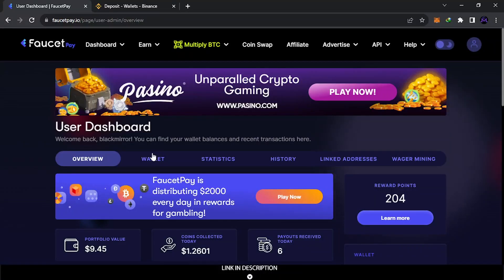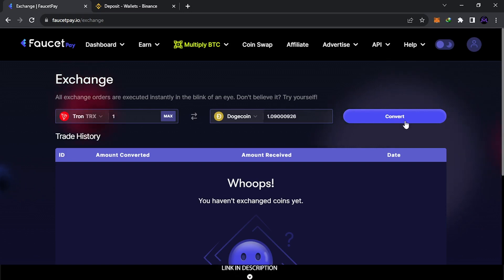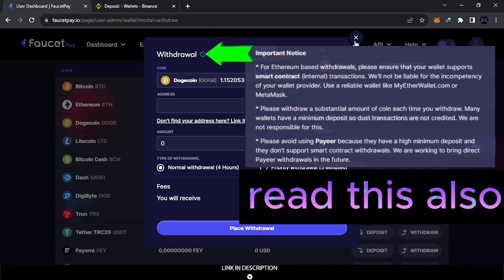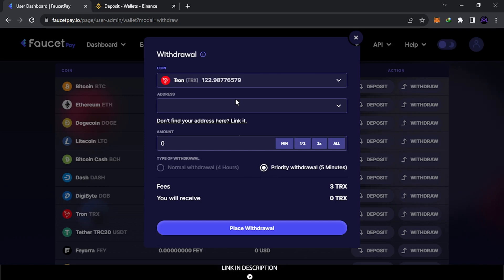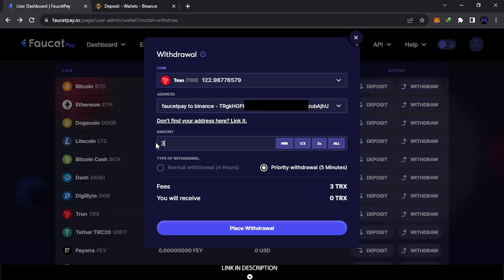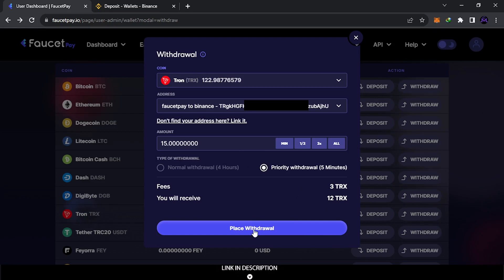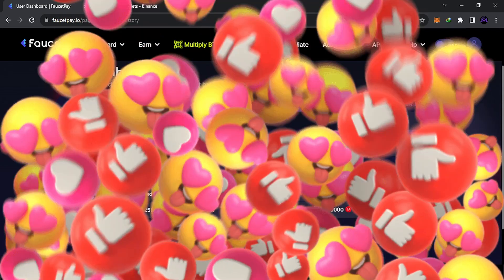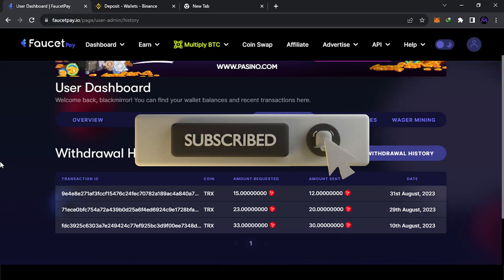HOW TO SEND CRYPTO FROM FAUCET PAY TO BINANCE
please avoid using payeer ,they are workng to bring direct payeer withdrawal in the future.

 ⚫⚫⚫Welcome Friends⚫⚫⚫
⚫⚫⚫^_^ Thank You For Your Support⚫⚫⚫